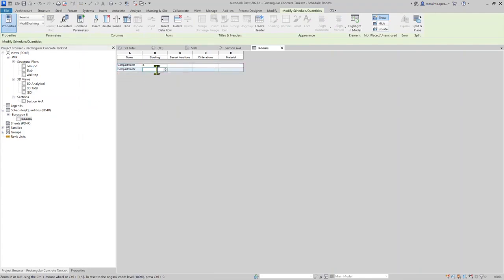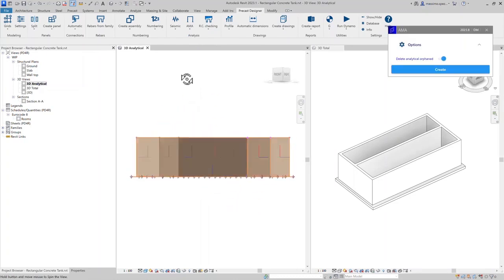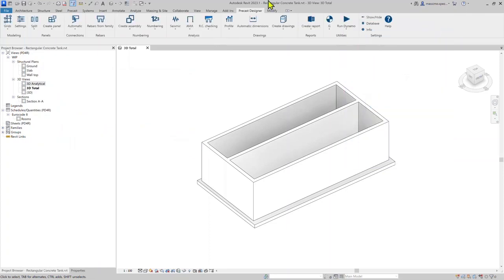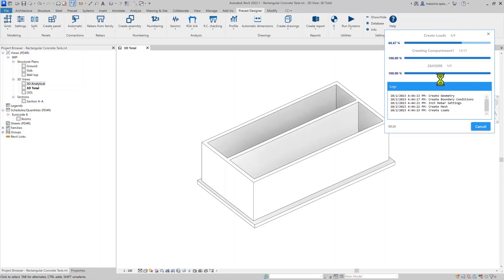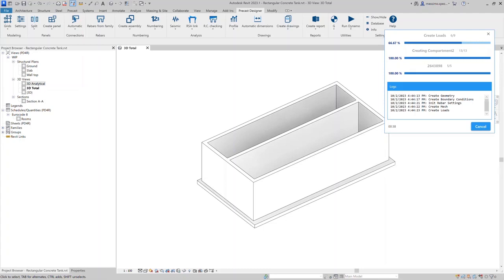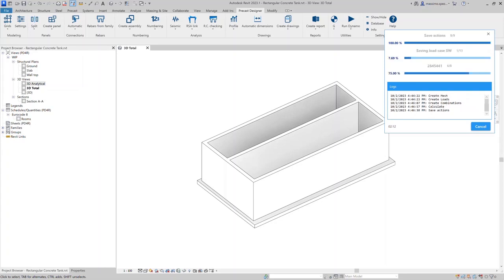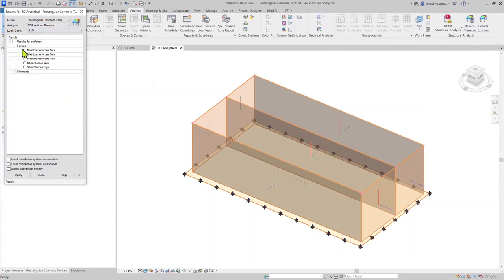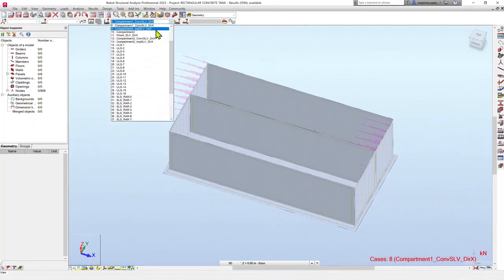Concrete Tank in Revit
Concrete tanks analysis in Revit with Eurocode 1 and 8